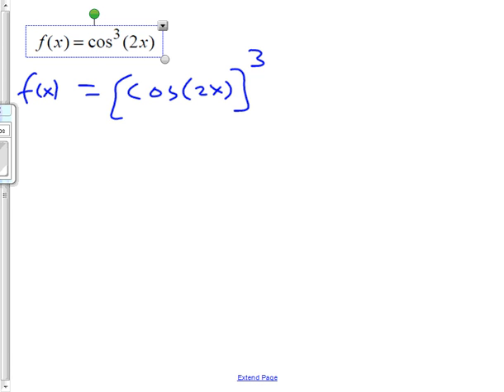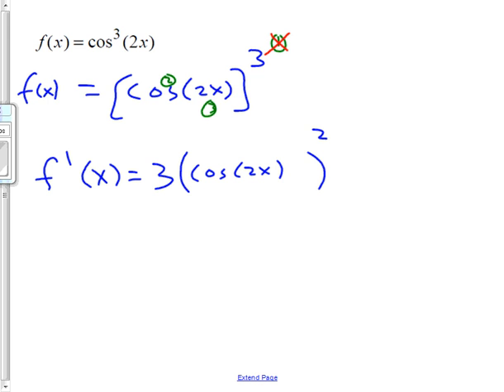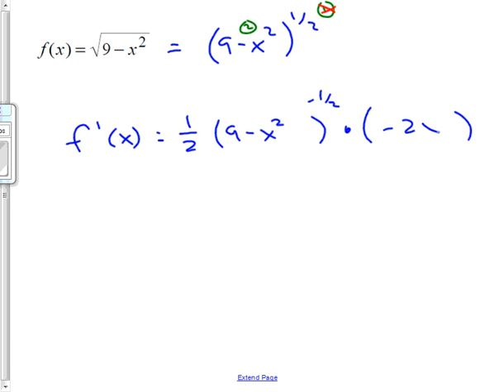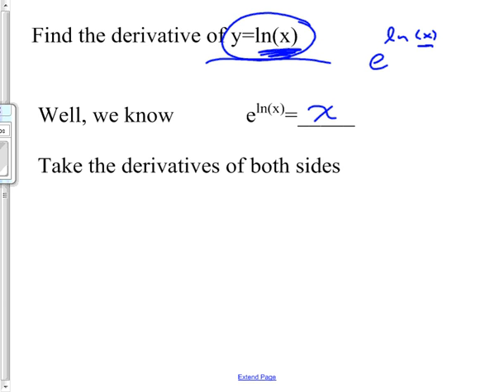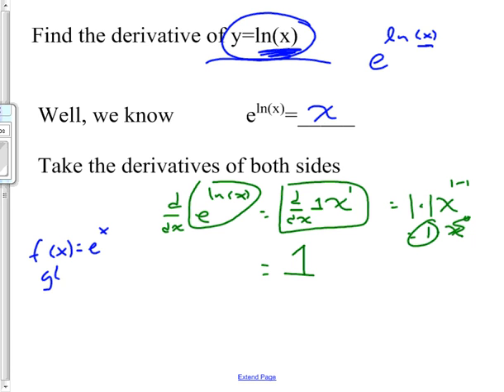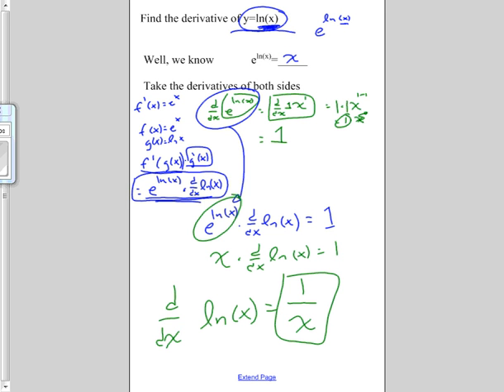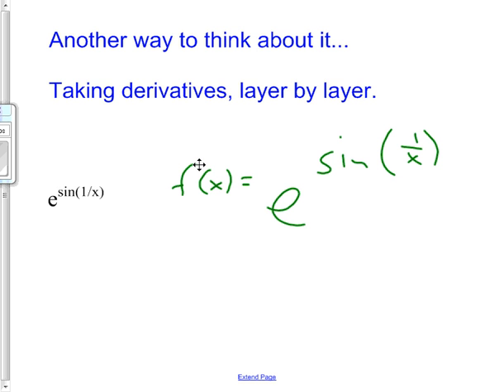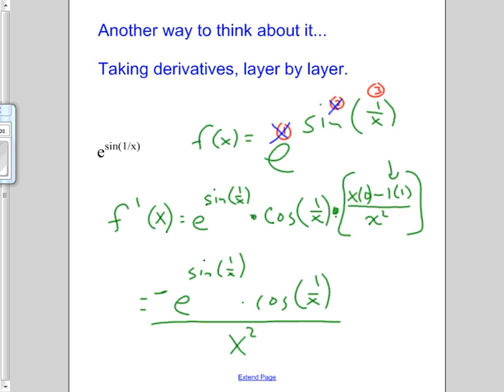4 4 CHAIN RULE PART B